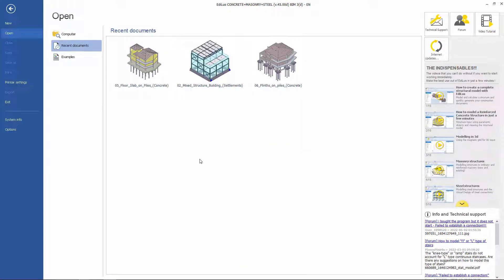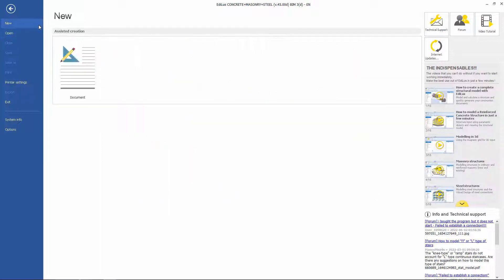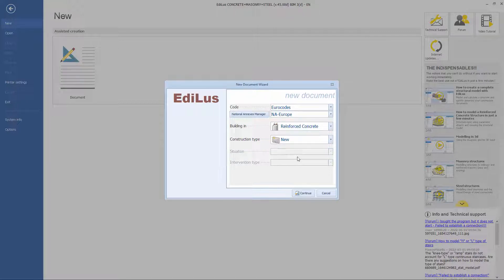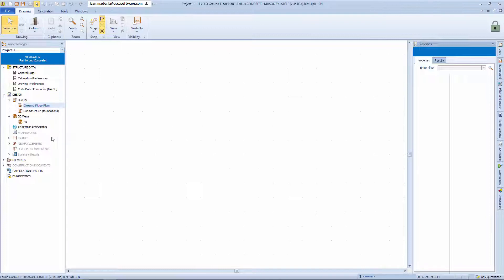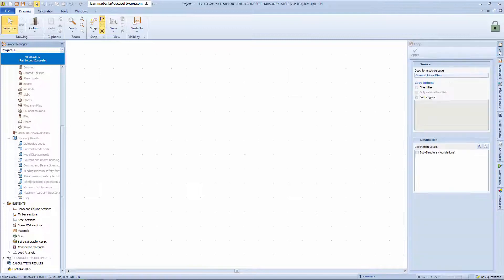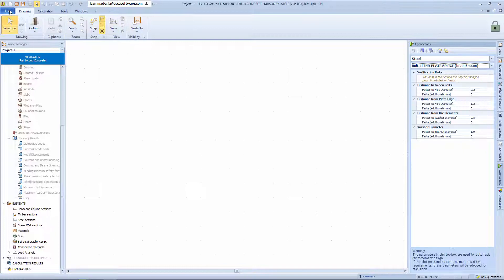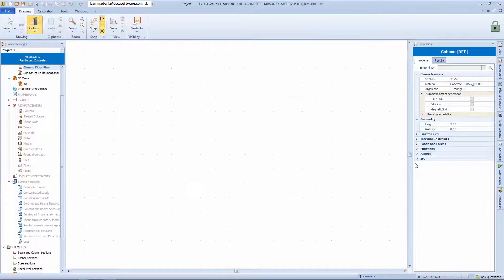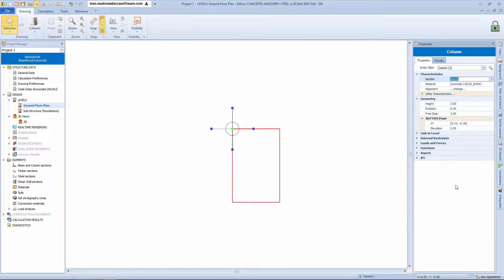EdiLus starter course - Less. #01 - Software interface and functionality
Fast start-up course for EdiLus, the BIM structural engineering analysis software with an integrated FEM solver.

The course for beginners in 12 lessons to discover the basic elements of EdiLus, learn how to use the software and be operational straight away.

Lesson #01
Software interface and functionality